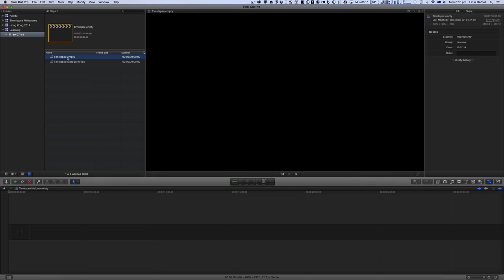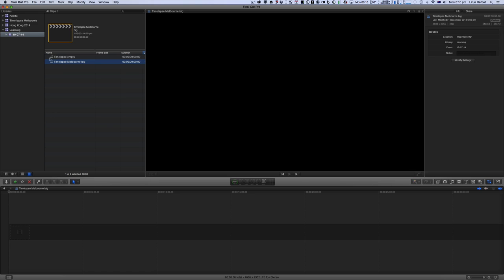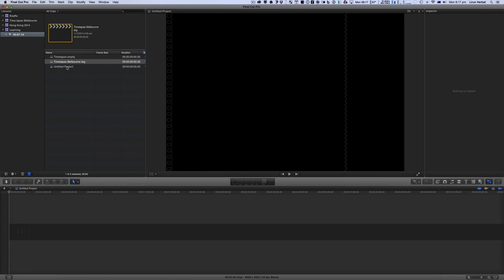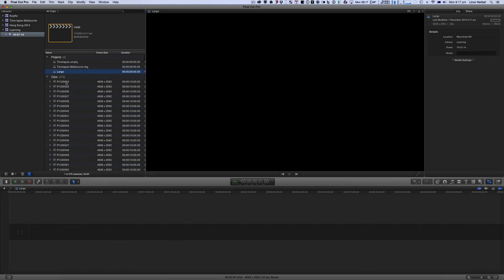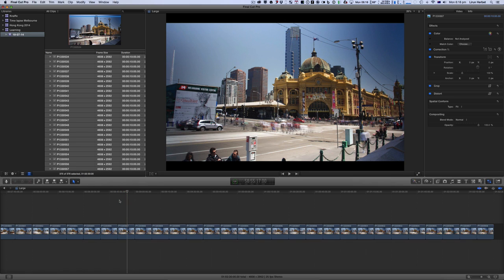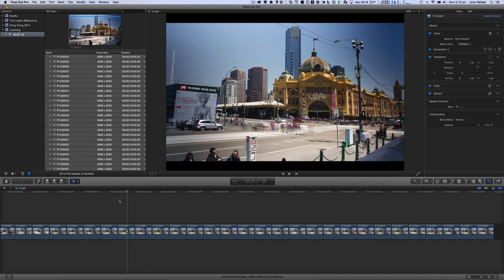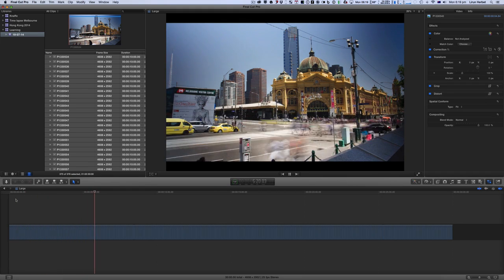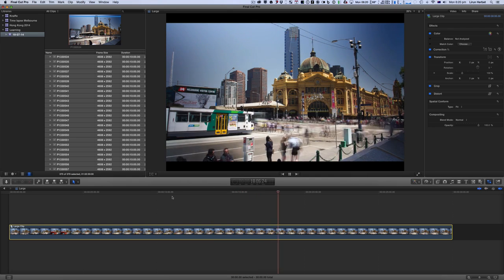Creating a Time-Lapse in Final Cut Pro X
A short tutorial showing you how to easily create a time-lapse in FCPX.